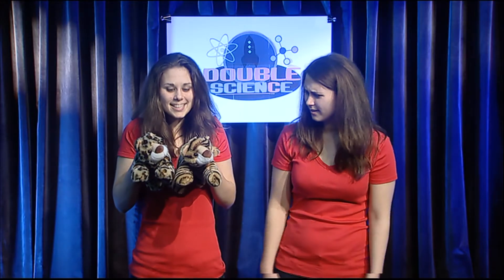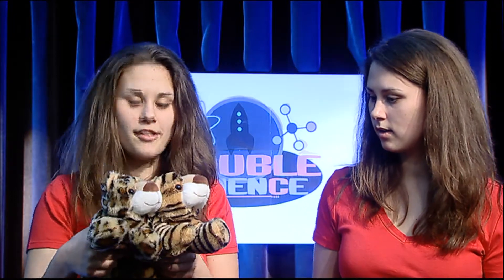BIOLOGICAL TWINS (Double Science Episode 1)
Sara and Sanja teach you how twins work and what's so special about them!

Credits:
Sara Krneta as Sara
Sanja Krneta as Sanja
Beth Davall as Fraternal Twin

Writing and Performing by Sara and Sanja
Producing and Directing by Paul Willis
Editing by Beth Davall
Filming and Editing assistance by Peter Sansom
Song - Gypsy Dance by Topher Mohr and Alex Elena